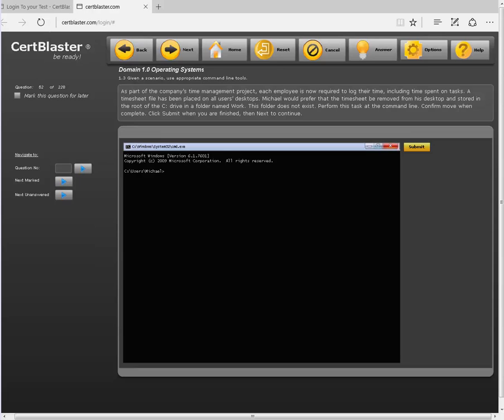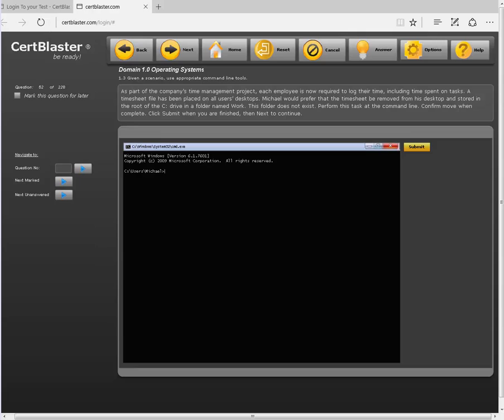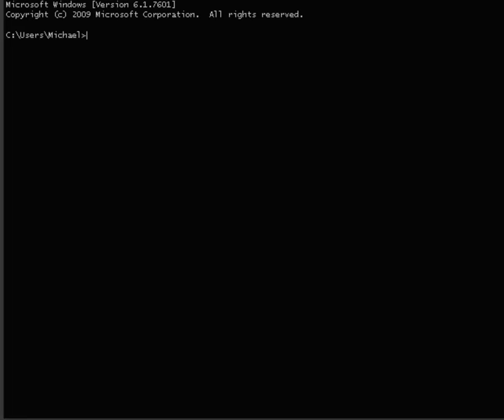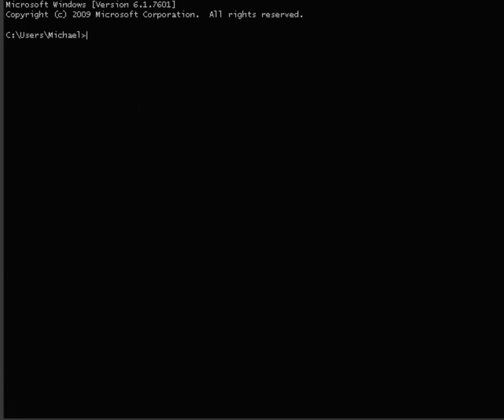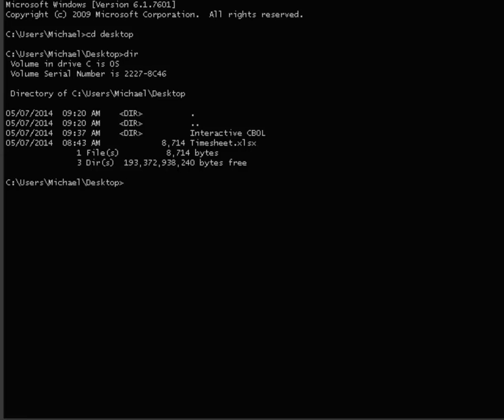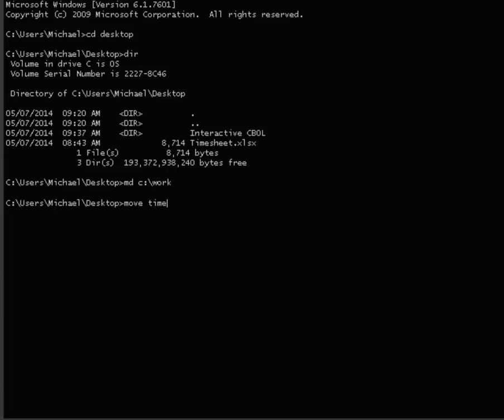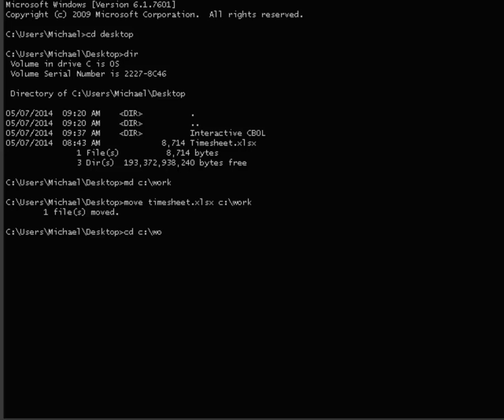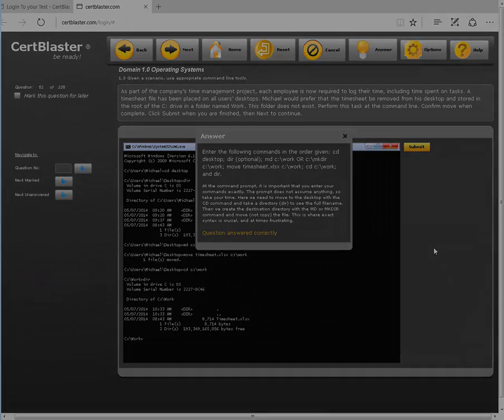PBQ Simulation for 220-902 Exam | Performance Based Question | A+ Practice Test | CertBlaster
Get ready for your CompTIA A+ certification with this CertBlaster A+ Performance-Based Question (PBQ) simulation! In this video, you'll experience a realistic command line interface (CLI) task just like the ones you'll see on the 220-902 exam. Learn how to navigate common system utilities, run essential commands like sfc, chkdsk, and ipconfig, and sharpen your troubleshooting skills. Perfect for anyone preparing for the A+ exam or looking to boost their hands-on IT knowledge. Start practicing with real-world scenarios today!

𝗧𝗵𝗮𝗻𝗸𝘆𝗼𝘂 𝗳𝗼𝗿 𝘄𝗮𝘁𝗰𝗵𝗶𝗻𝗴: PBQ Simulation for 220-902 Exam | Performance Based Question | A+ Practice Test | CertBlaster